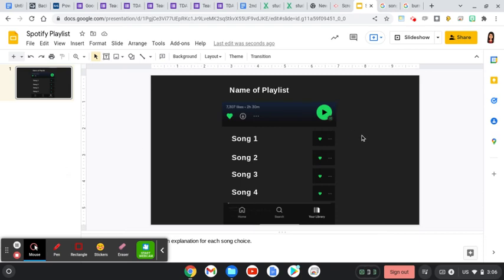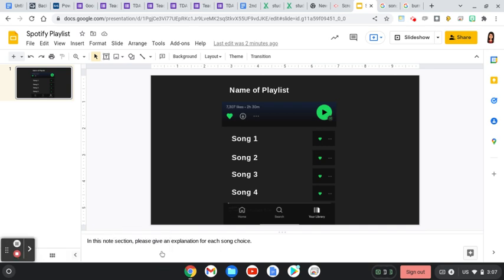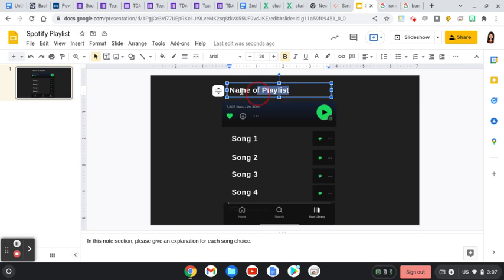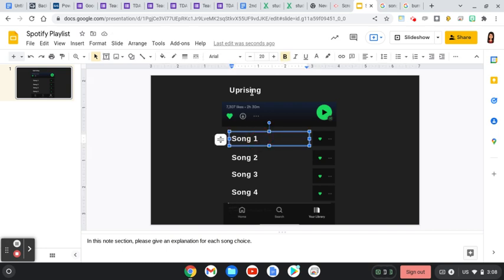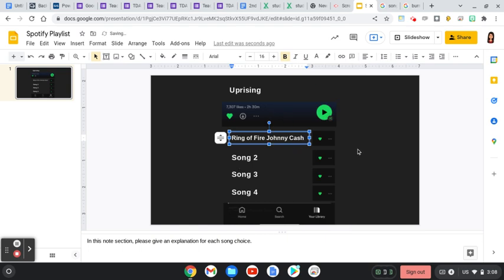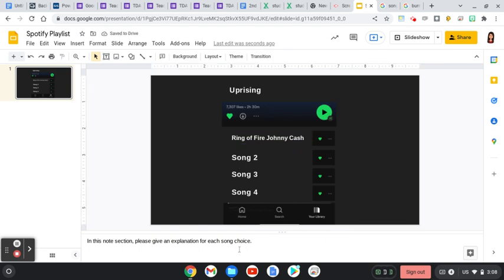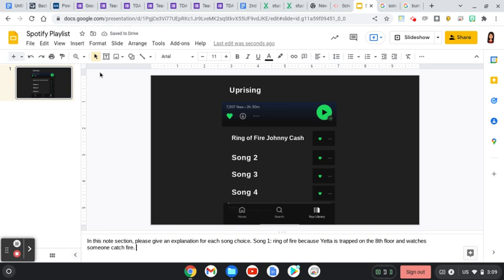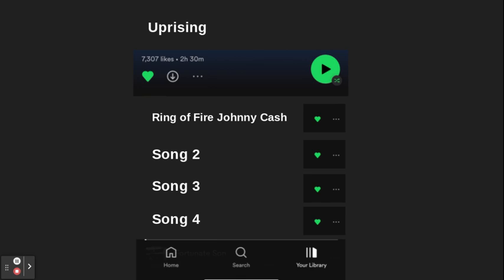Spotify Disc Jockey